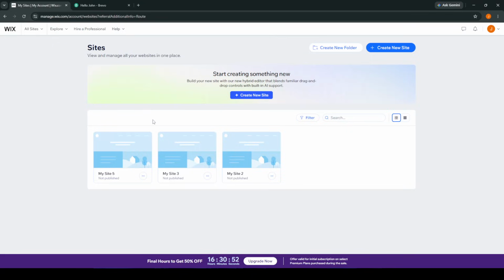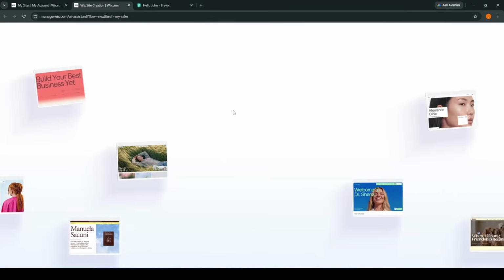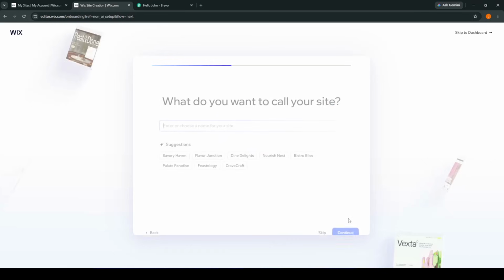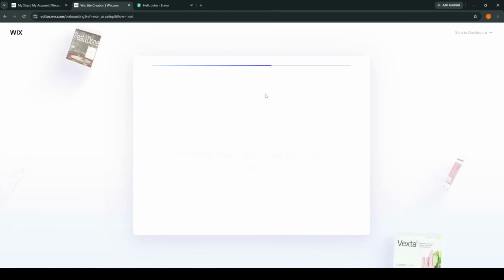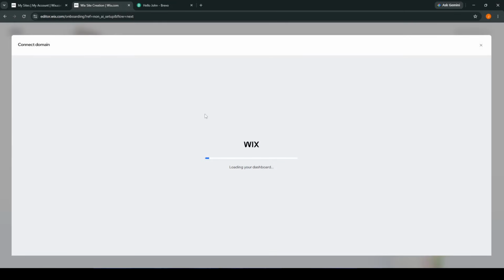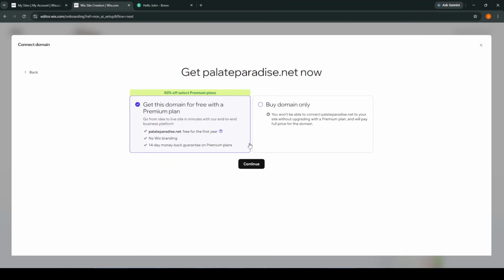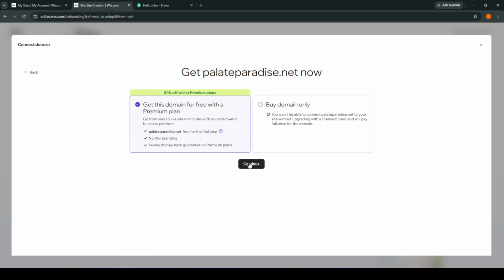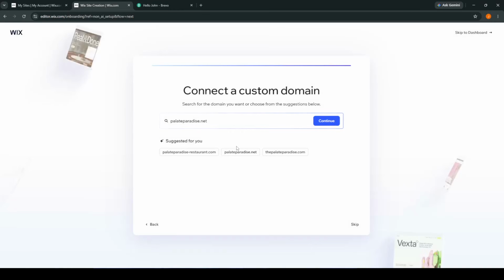How to Create Wix Website [2026 Guide]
Learn how to create a Wix website from scratch, step by step, so you can launch faster. In this Wix tutorial, you’ll set up pages, design your layout, and publish using Wix. If you search how to make a Wix site, Wix website builder, or Wix editor tutorial, this helps.